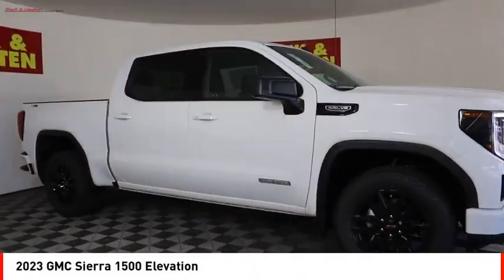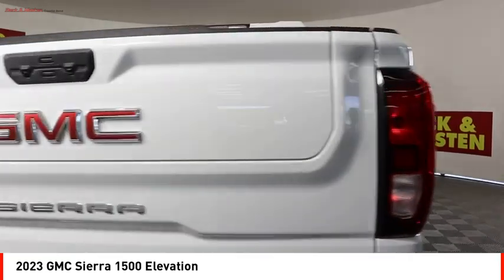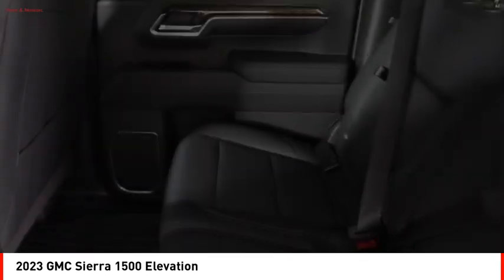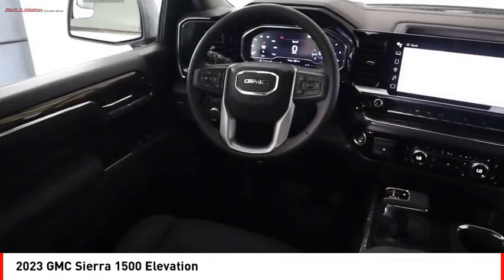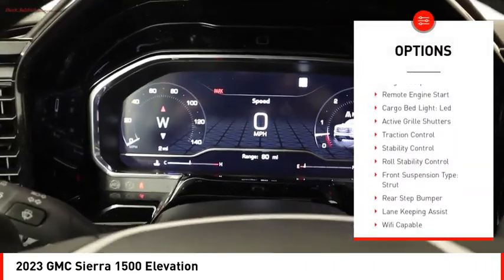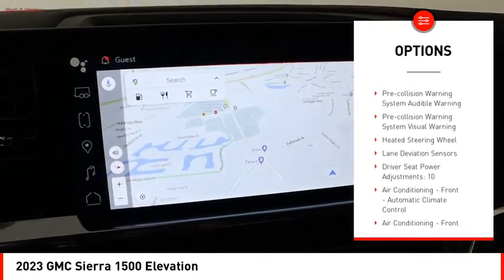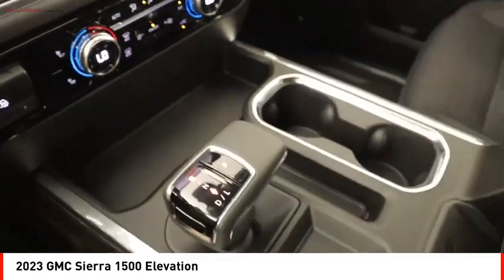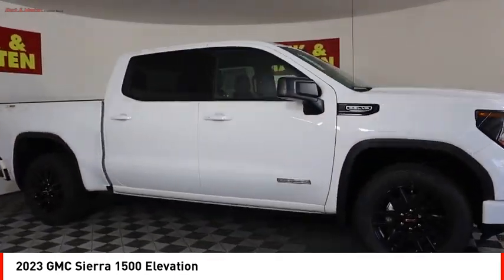2023 GMC Sierra 1500 Houston TX G255003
2023 GMC Sierra 1500 Elevation

The GMC Crew Cab 4x4 Sierra 1500 Elevation is a vehicle of the year 2023. It has a summit white exterior and a black interior. This vehicle features an 8 cylinder 5.3 liter engine with fuel injection, giving it an impressive fuel economy of 16 mpg in the city and 20 mpg on the highway. Additionally, this vehicle comes equipped with many great features such as touch screen display, Bluetooth audio connection, hill start assist, part time with on demand four wheel drive, and Bluetooth phone connectivity - making it one of the most advanced cars of its time! With its 5 out of 5 star crash test rating and modern technology features, this car is sure to provide you with an enjoyable ride no matter where your journey may take you.